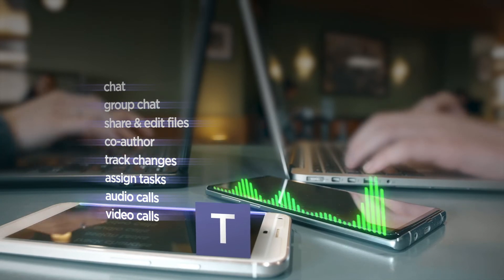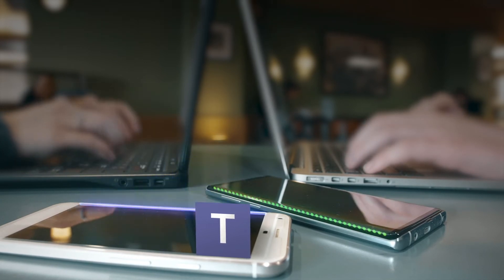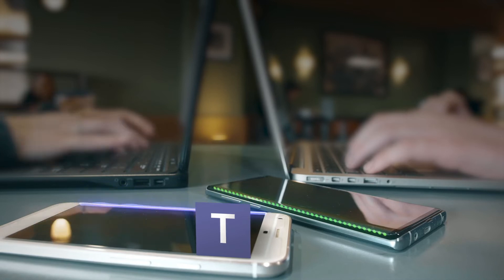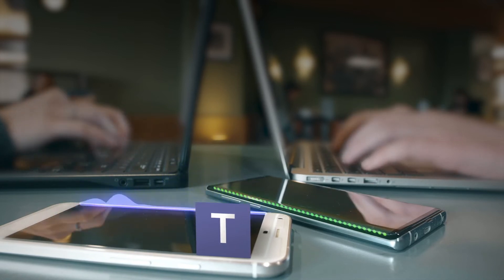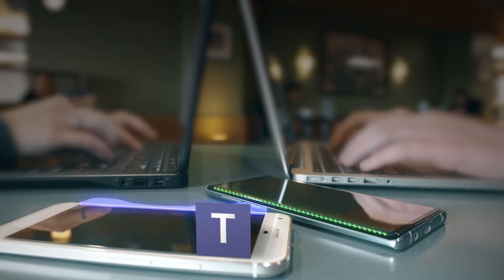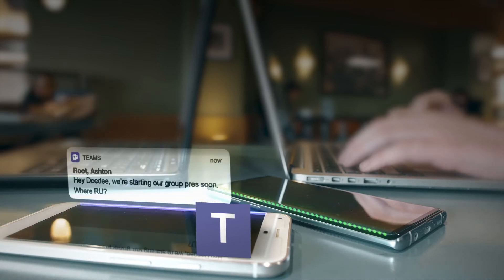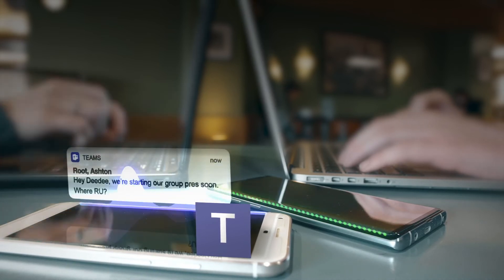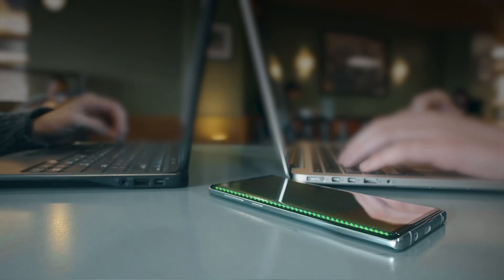Microsoft Teams Phone Chat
During lunch at the MSU Union, two phones run into each other and start chatting. One notices something different about the other. Hhmm, what could it be?